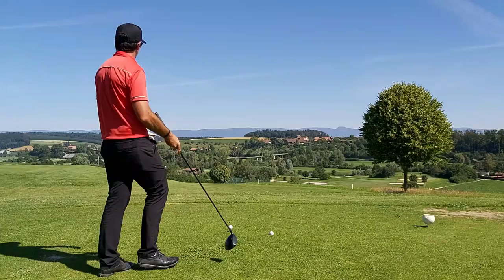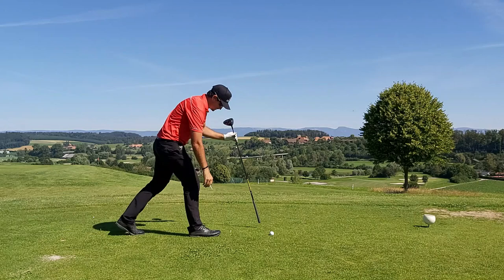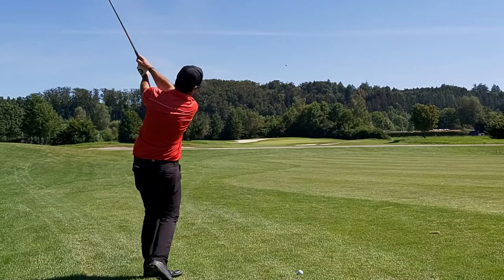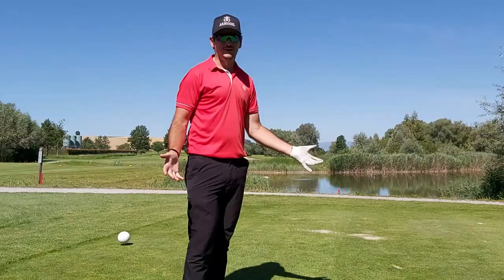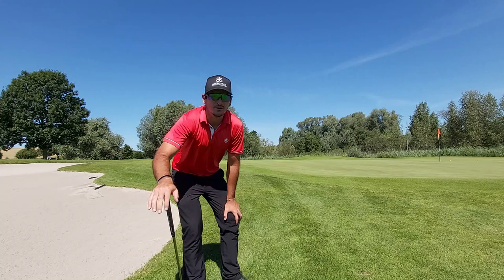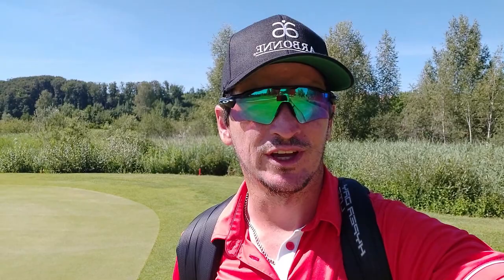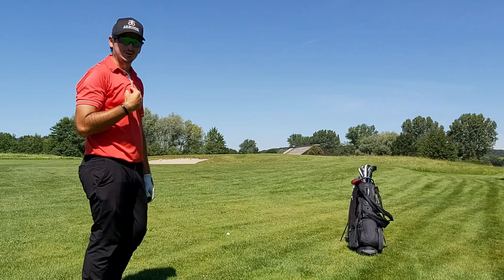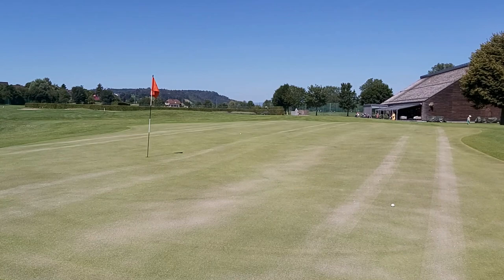HOW TO PRACTICE ON THE COURSE, Two Ball Worse Ball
Hi team, In todays video I show how you can practice on the course. The idea is to make you practice harder than the real game. This help with pressure. 2 ball worse ball is a great game to play on course when your by your self.

A very big thanks to Golf Park Moossee here in Bern Switzerland